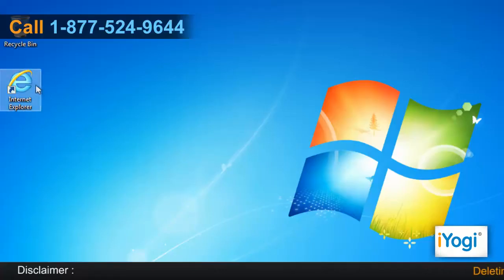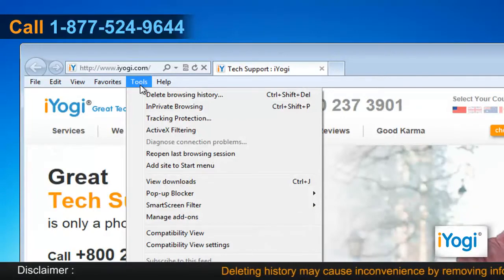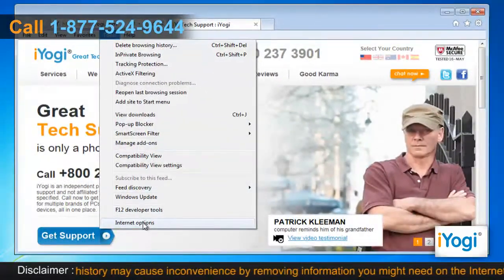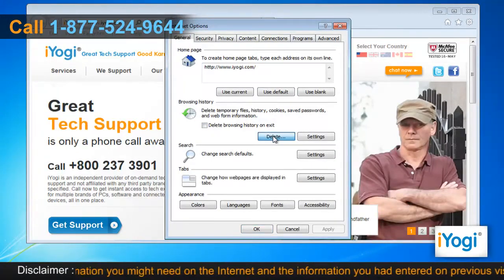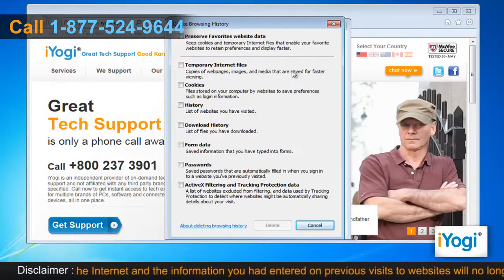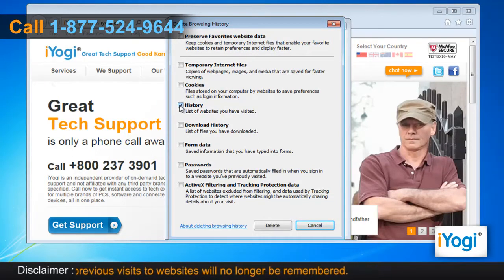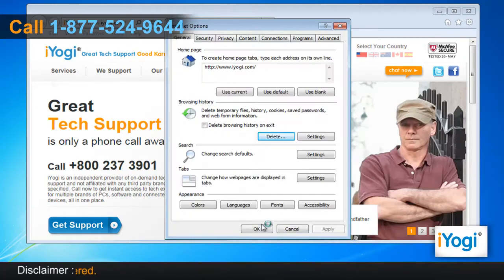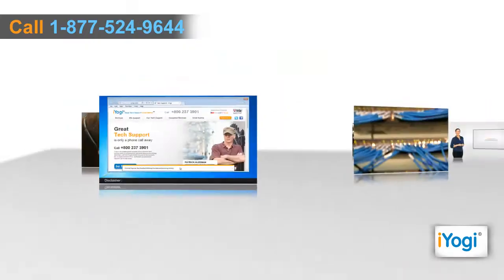How to delete history in Internet Explorer® 9 in Windows® 7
Do you want to know how to delete history in Internet Explorer® 9 in Windows® 7-based computer? Just call iYogi at 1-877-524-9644 and our technicians can provide you some simple steps for the same.